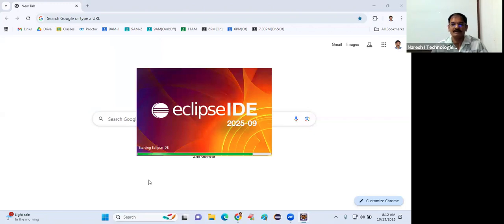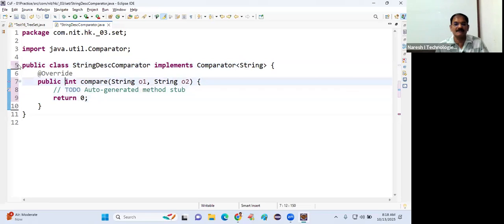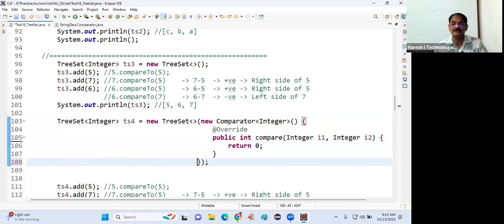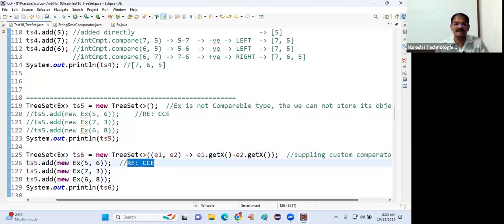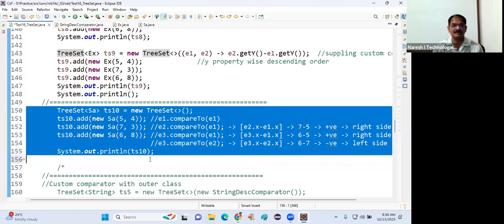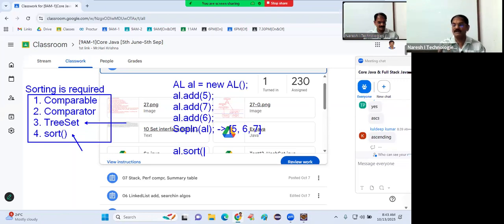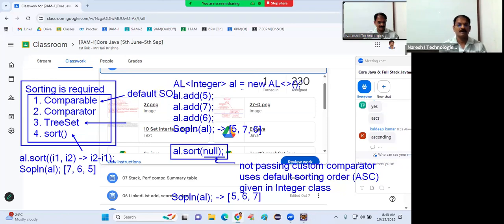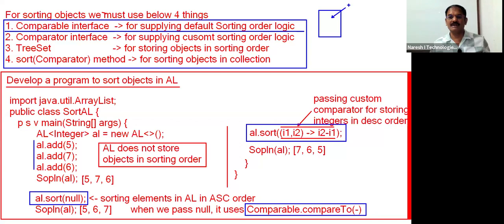Session 102 13th Oct